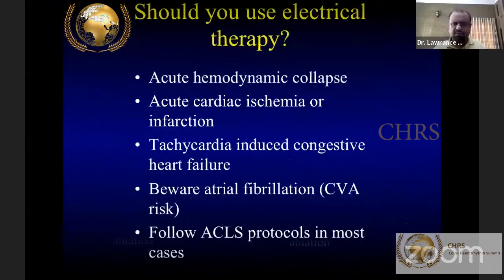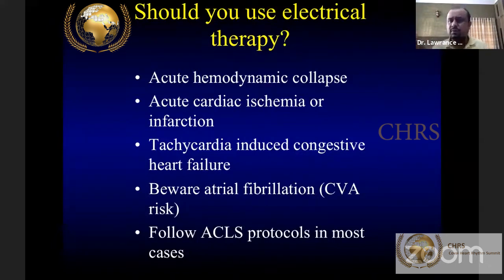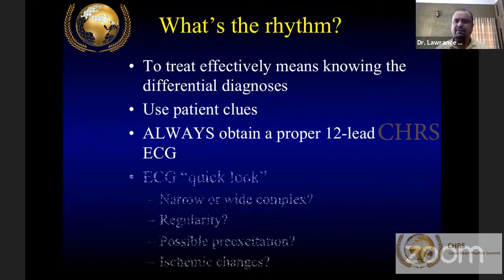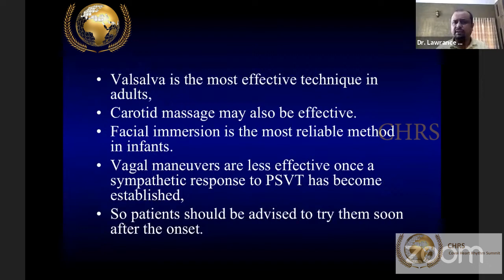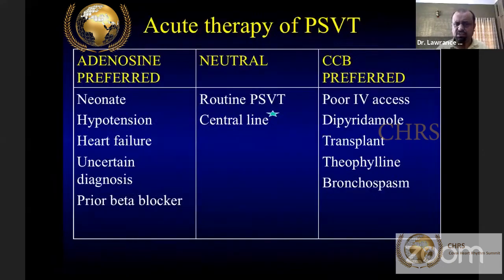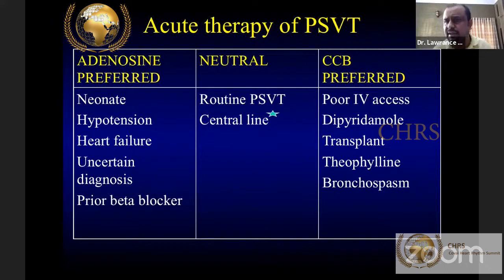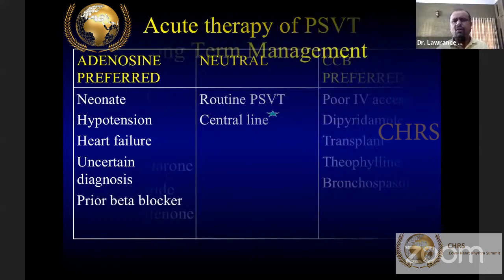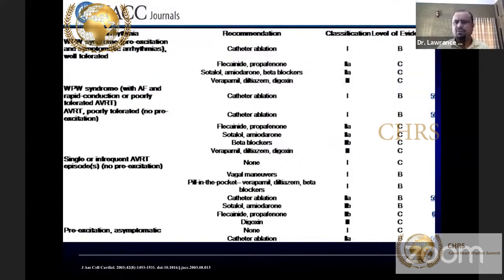Narrow QRS Tachycardia ECG Based Approach - Part 2- DR. M.LAWRANCE JESURAJ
Narrow QRS Tachycardia ECG Based Approach

DR. M.LAWRANCE JESURAJ M.B.B.S, M.D, D.M (CARDIOLOGY),CEPS-AC(USA),CCDS(USA),PDF(ELECTROPHYSIOLOGY).,

About Dr.LAWRANCE JESURAJ :

Dr. M. Lawrance Jesuraj has completed his DM cardiology from the prestigious Institute of Cardiovascular Sciences, at Institute of Post Graduate Medical Education and Research (IPGMER), Kolkata. After his cardiology training, he has worked as interventional cardiologist in hospitals like Manipal hospitals and Global hospital.

He has done his Post Doctoral Fellowship in Cardiac Electrophysiology from CARE hospitals, Hyderabad, under eminent electrophysiologist DR C Narasimhan, and worked as Consultant Electrophysiologist in CARE hospitals,Hyderabad and PSG hospitals, Coimbatore,Currently he working in KMCH, Coimbatore.

He got his advanced CRT training for heart failure from Niguarda general hospital, Milan, Italy.He has done observership in complex arrhythmia ablation from Veterans general hospital, Taipei, Taiwan and St. Luke's Medical Center,Milwaukee wiscotin USA

He was a Visiting faculty for multiple hospitals including Kaveri Heart city,Trichy;GSL medical college ,Rajmundry and Narayana medical college ,Nellore.He was the first person to start complex arrhythmia ablations in the Seemandhra region. He has initiated electrophysiology work in tier II cities like Trichy,Salem and Tirunelveli.